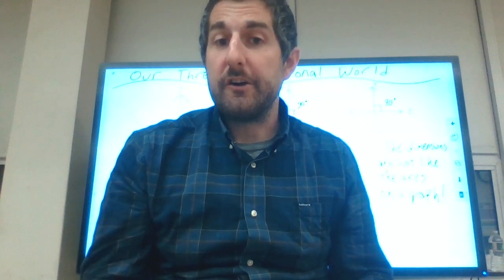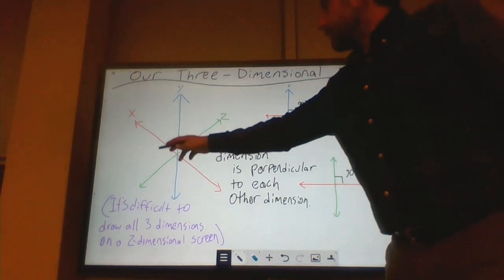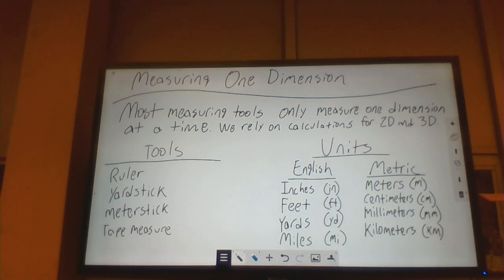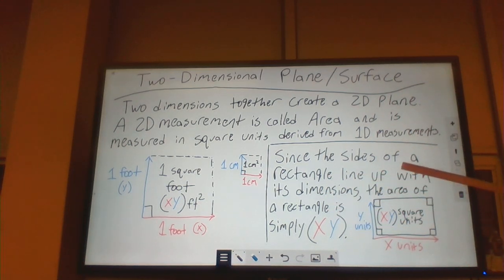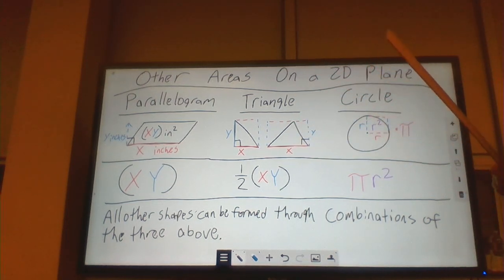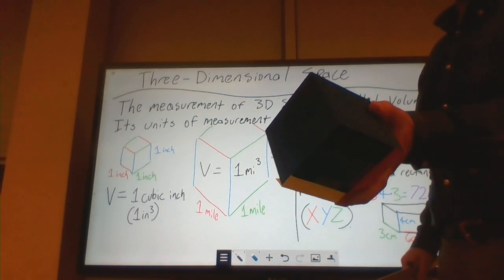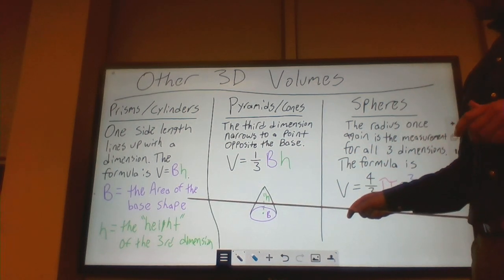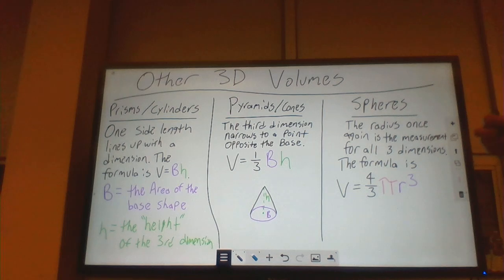The Three Dimensions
Area & Volume
Square and Cubic Units